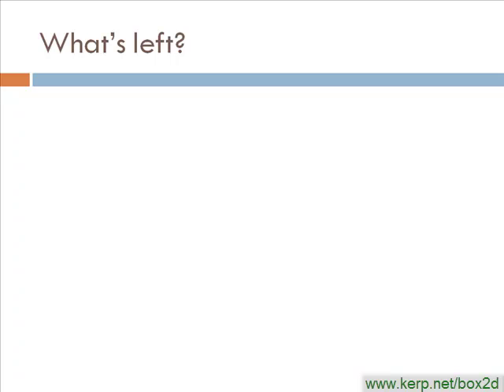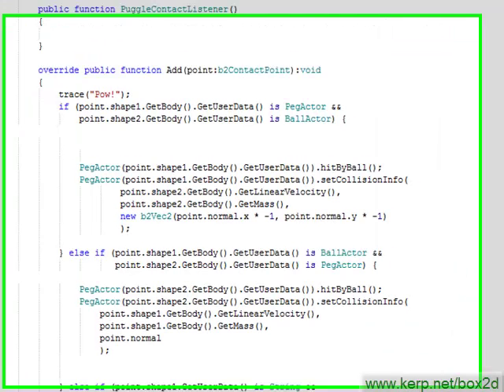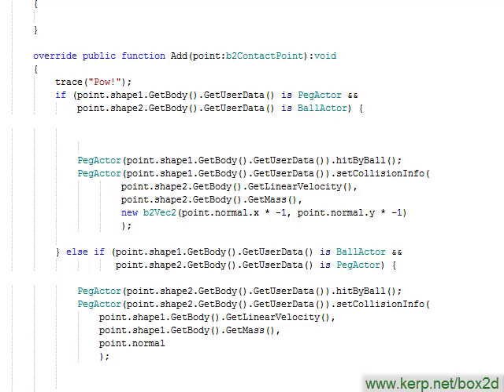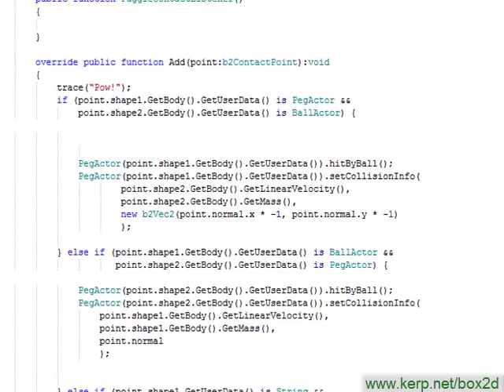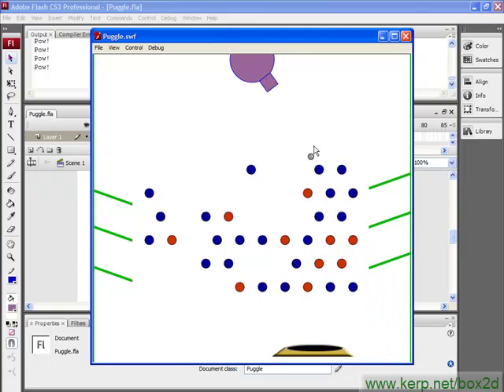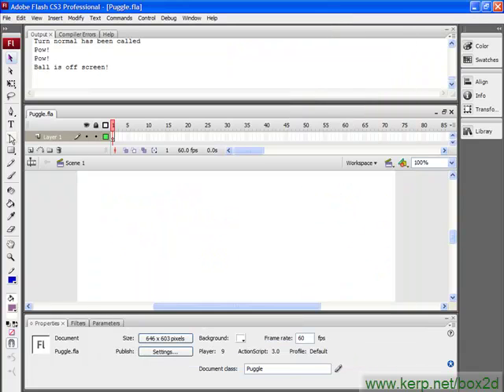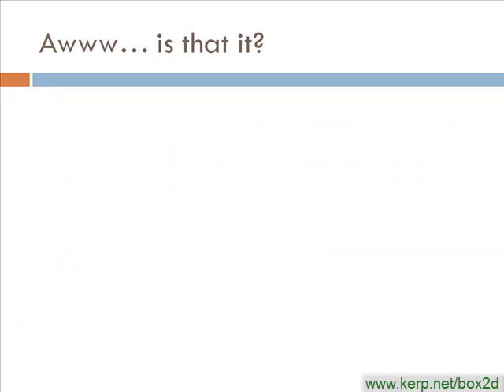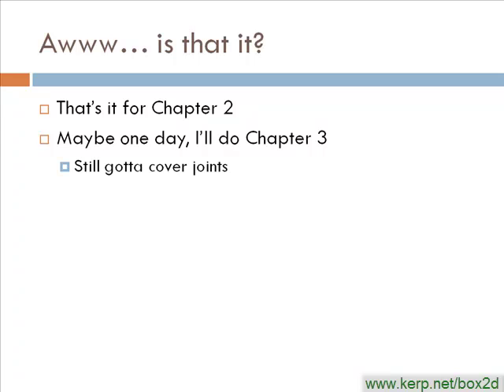Box2D Lesson 2.50 -- Final to-do list and conclusion